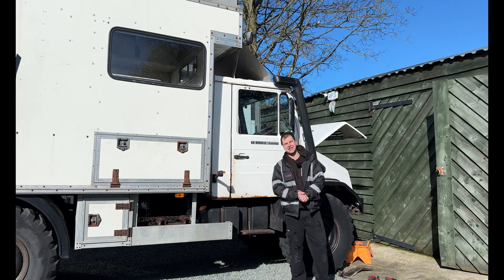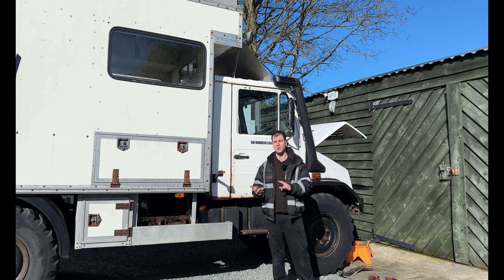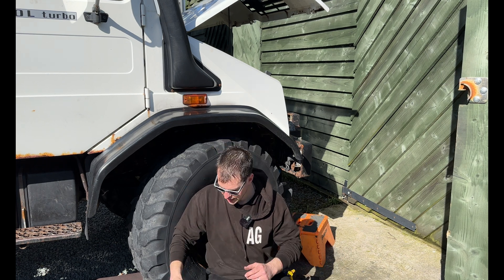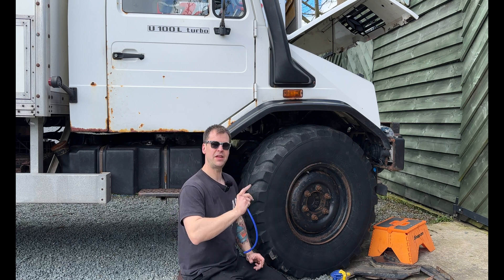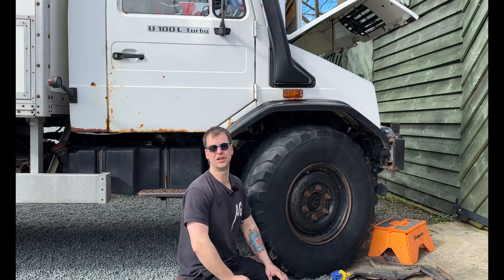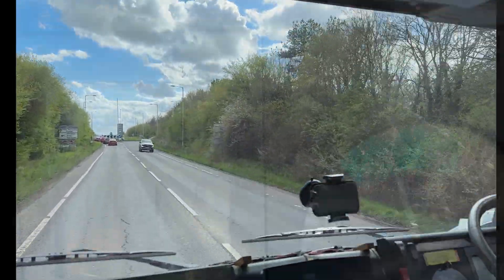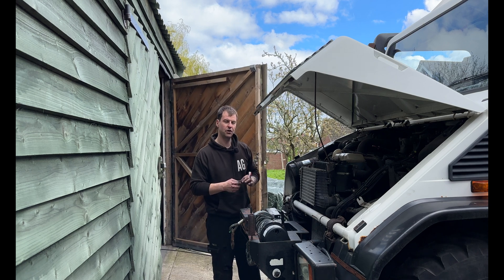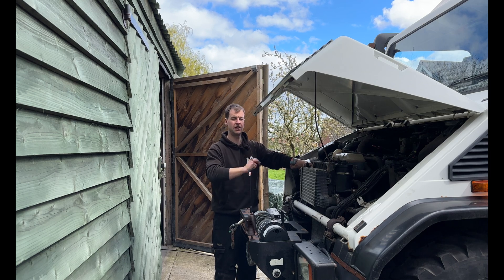Turbo Problems! Mercedes Unimog Power Loss - OM602 - How To Fix - EP 54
The garage that does things that you just shouldn't.

Diagnostic work starts on Smog the Mercedes Unimog, finding out why it keeps going into limp mode.